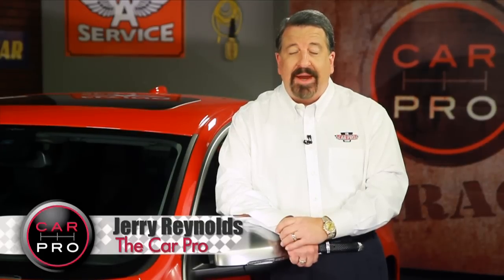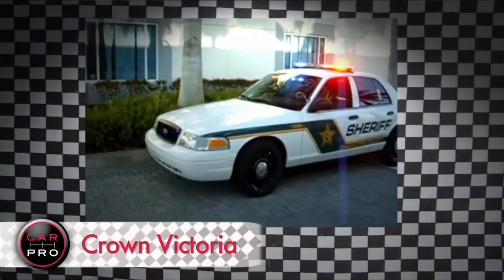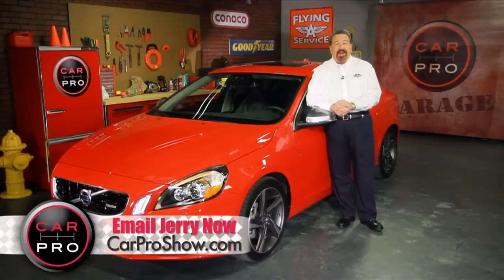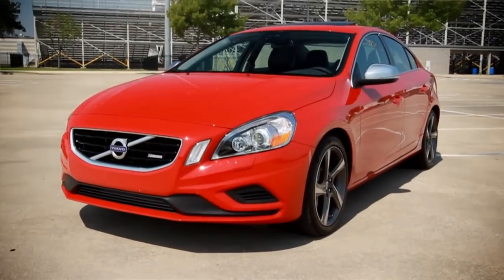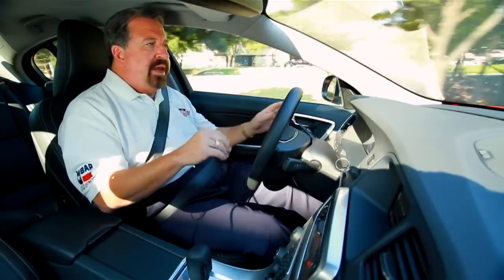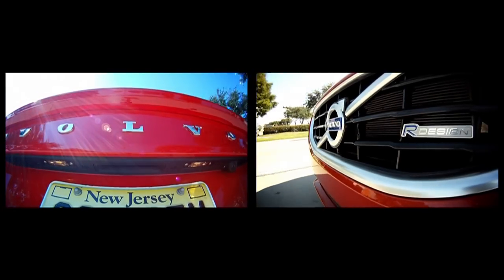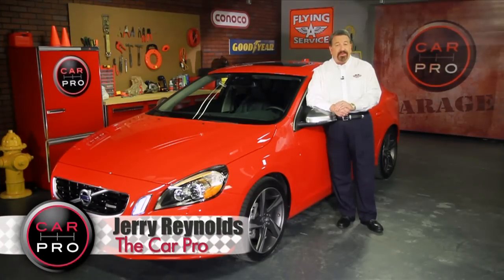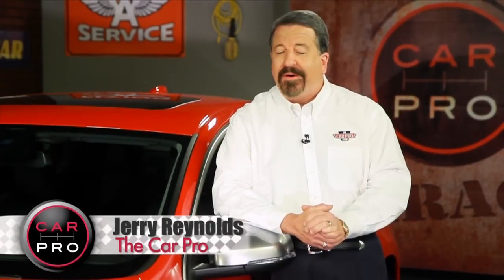Jerry Reynolds the Car Pro 2012 VOLVO S60 T6 Review & Automotive News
09.9.11 This week with VOLVO, Jerry Reynolds The Car Pro keeps us up to date on everything automotive! See what he said about this new 2012 VOLVO S60 T6  in this week's Car Pro Show 2-Minute Auto News Update.
Get all your auto questions answered live on the radio Sat AM - check your local listings